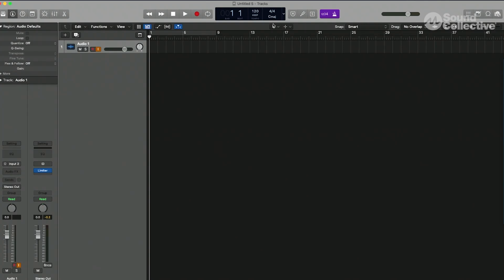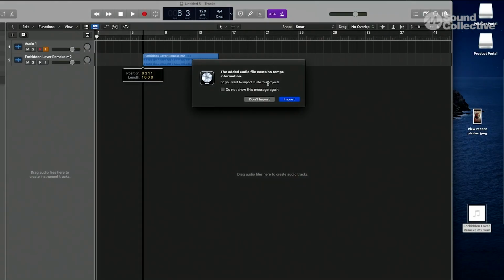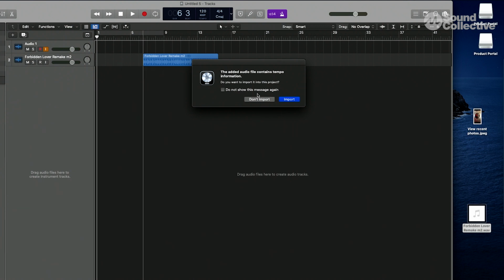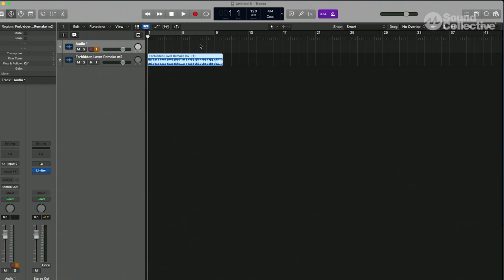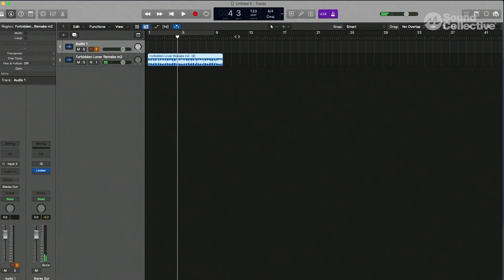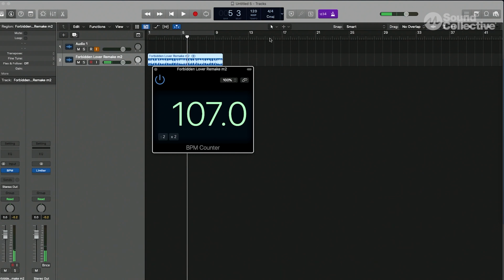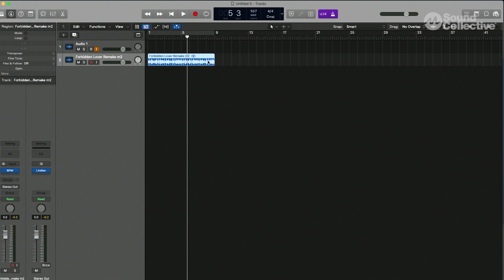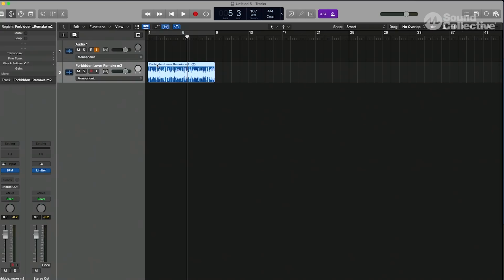Picking a Sample | The Art of Re-Sampling with Lefti 1 of 5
In this lesson, Lefti goes over how to pick a sample to work with.